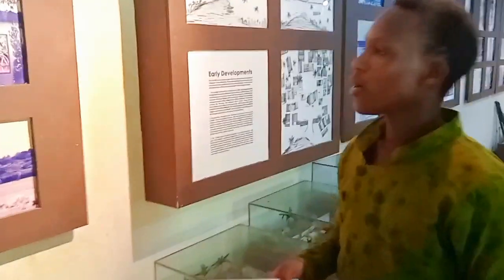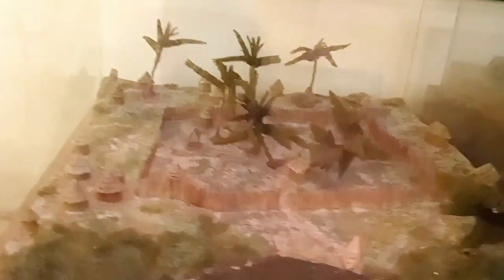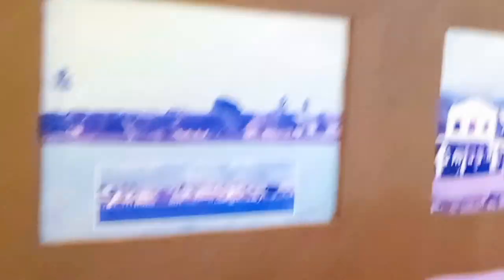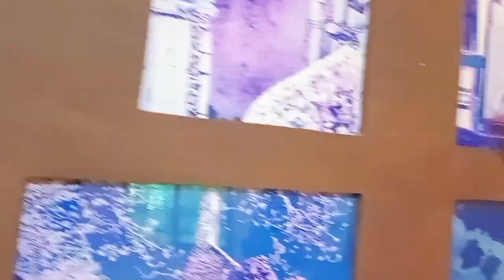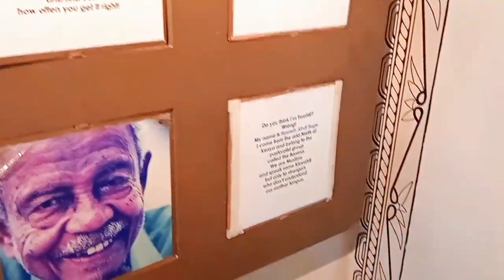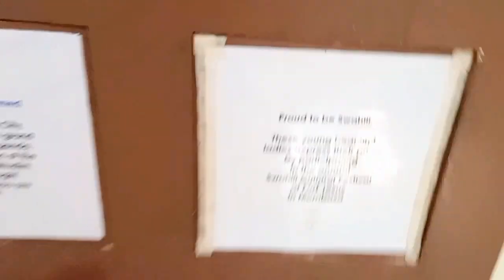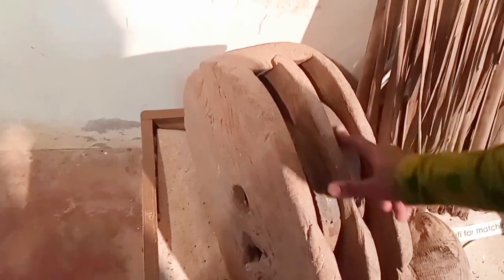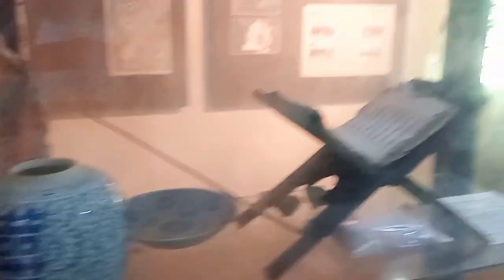Art Gallery in a picturesque Ruined village Facing The Ocean in Mombasa//Jumba Ruins#Mombasa#kenya